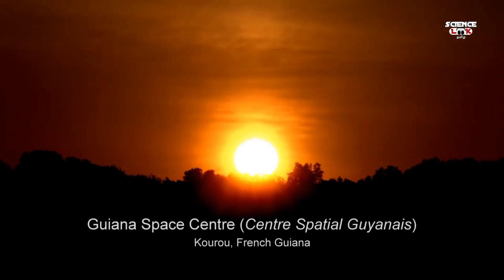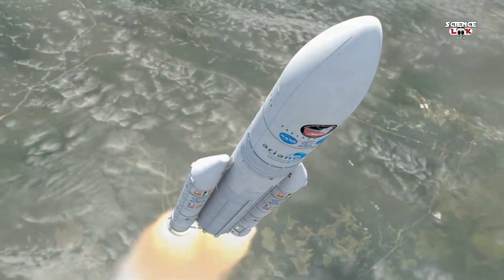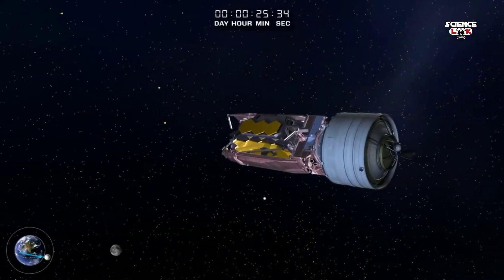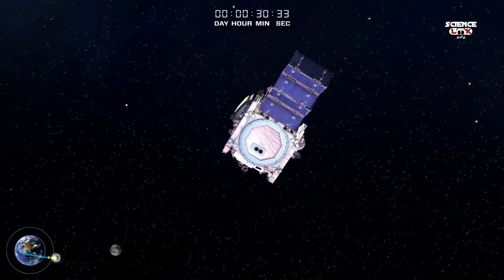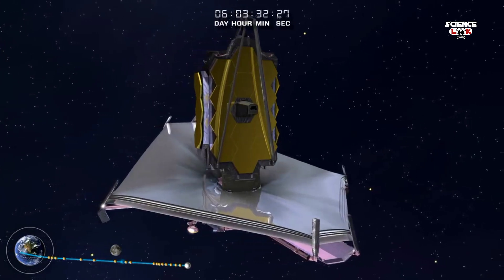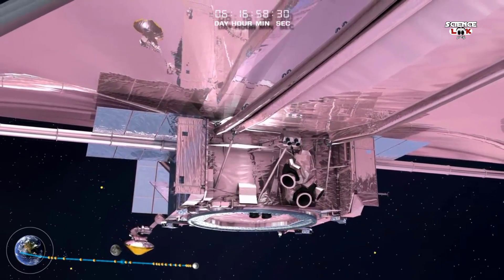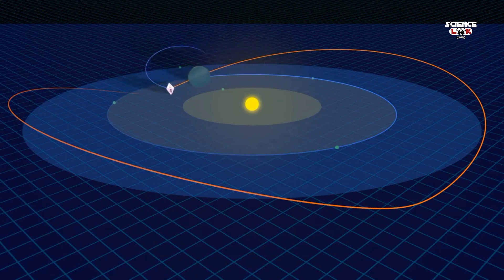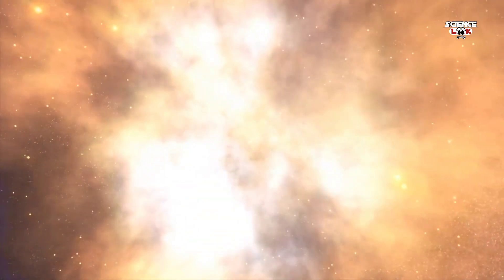James Webb Space Telescope Launch and Deployment - Science Look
Your like is our Encouragement...